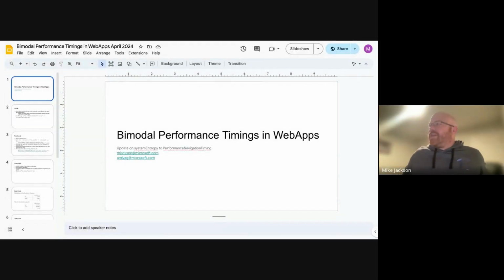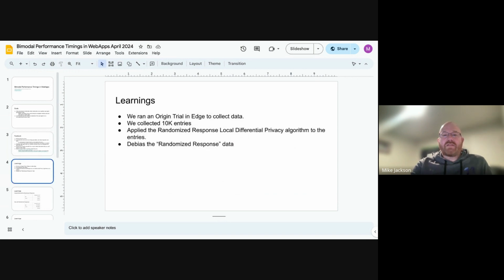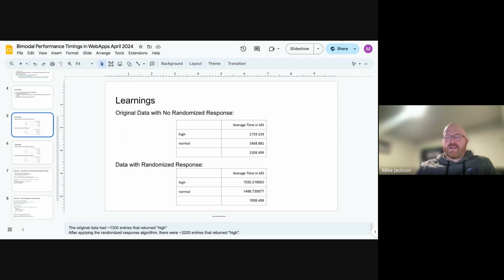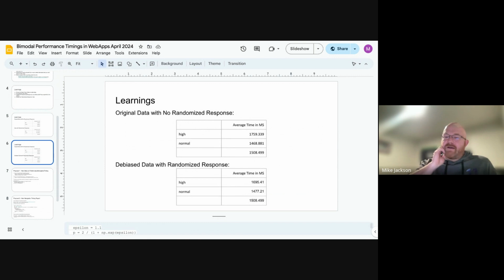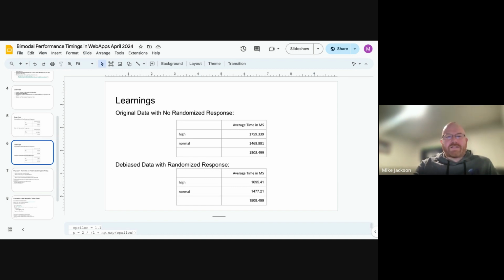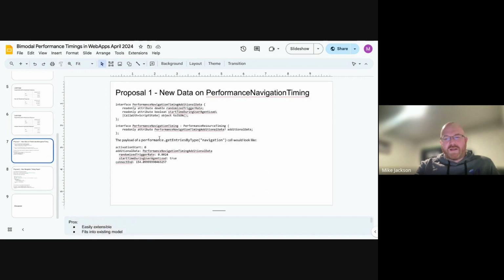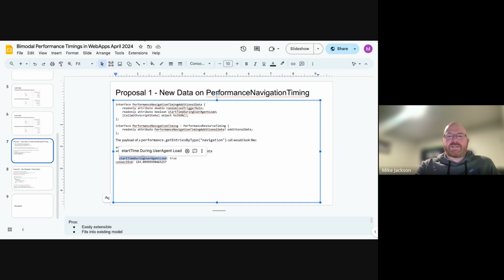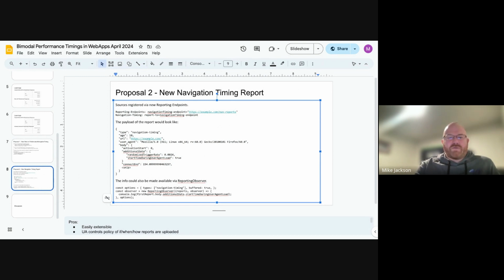WebPerfWG call - 2024 04 25 System load as a privacy preserving dimension